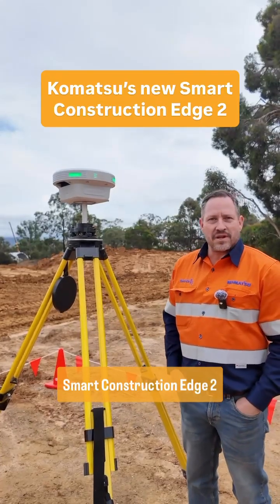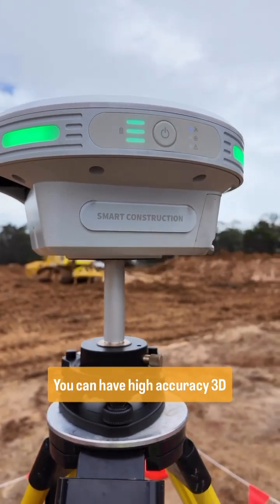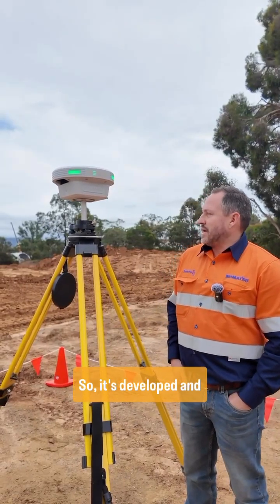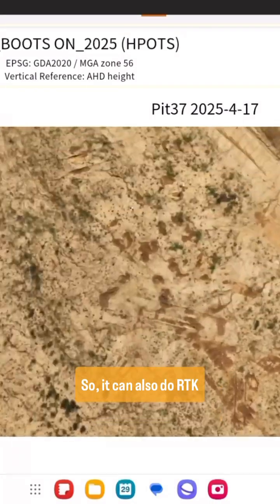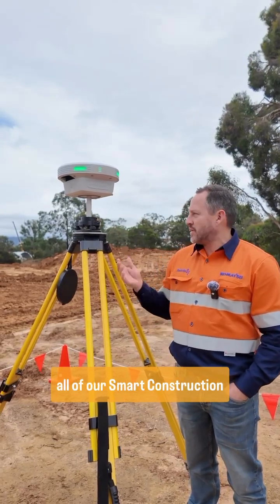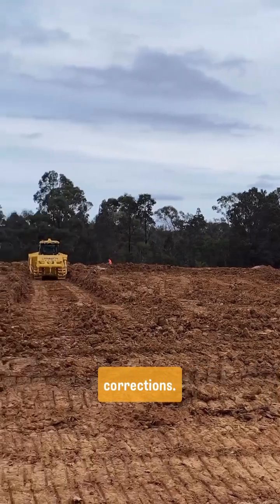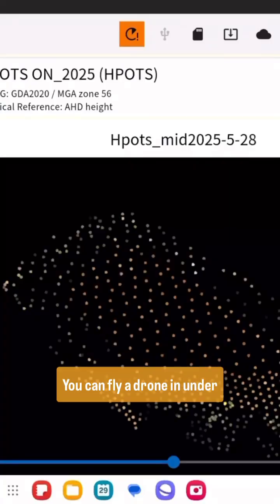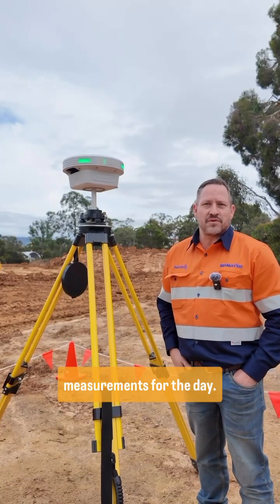Take a closer look at Komatsu’s new Smart Construction Edge 2.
Komatsu has launched a new Smart Construction Edge device, so we took a closer look!

This one is built by Komatsu, Smart Construction,  Sony and Earthbrain.